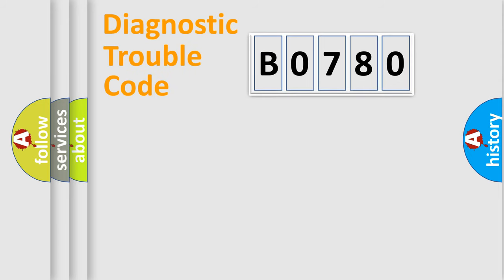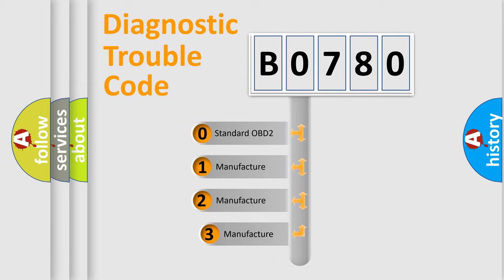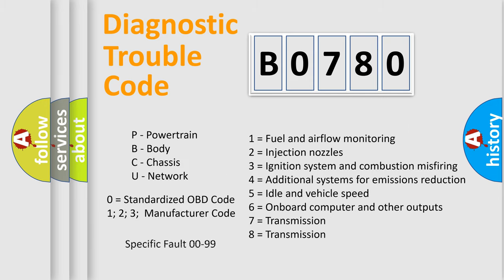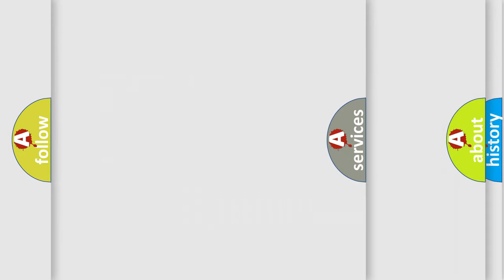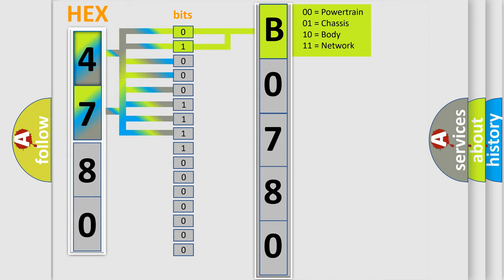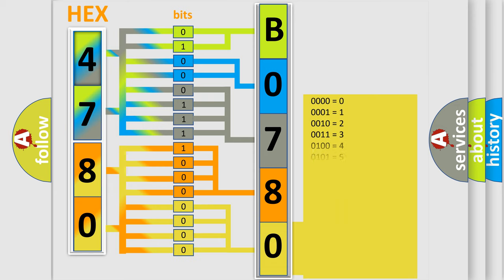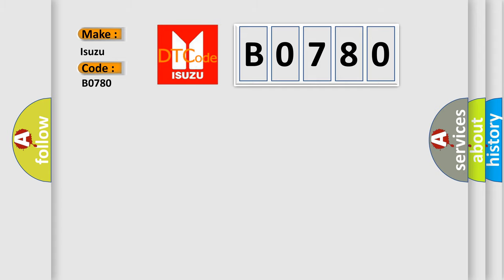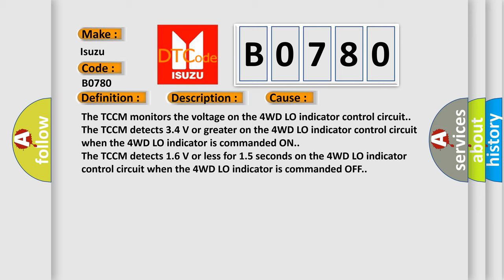DTC Isuzu B0780 Short Explanation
Contents:
0:21 Basic DTC analysis according to OBD2 protocol standard.
1:48 Insight into programming
2:58 A diagnostically understandable description of the Diagnostic Trouble Code
3:05 Basic error definition

Make:
Isuzu
Code:
B0780
Definition:
Four Wheel Drive Low Range (4LO) Indicator Circuit
Description:
Ignition ON. System voltage 9-18 V. Instrument panel lights not dimmed. Daylight running lights MUST be commanded ON.
Cause:
The TCCM monitors the voltage on the 4WD LO indicator control circuit.
The TCCM detects 3.4 V or greater on the 4WD LO indicator control circuit when the 4WD LO indicator is commanded ON.
The TCCM detects 1.6 V or less for 1.5 seconds on the 4WD LO indicator control circuit when the 4WD LO indicator is commanded OFF.